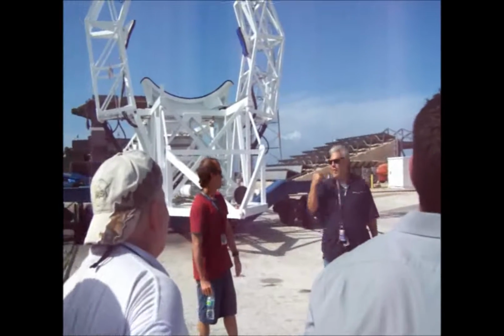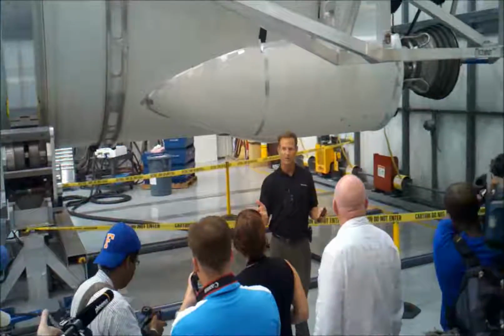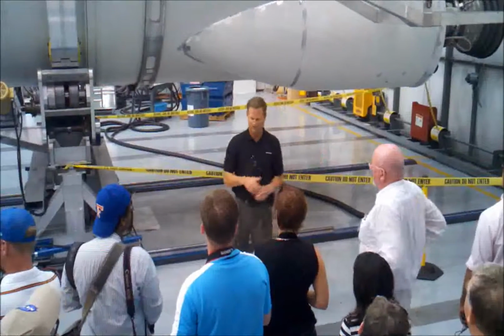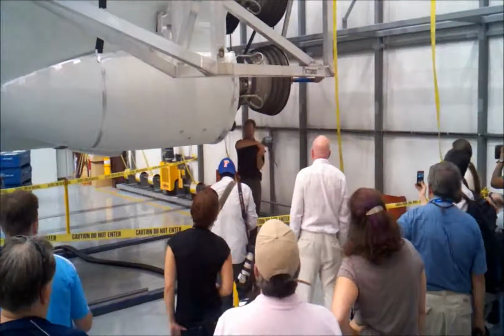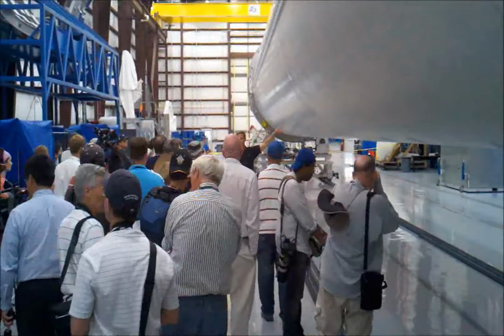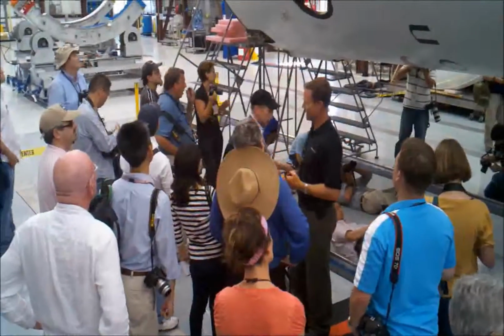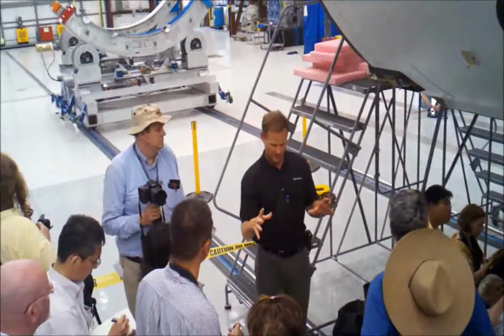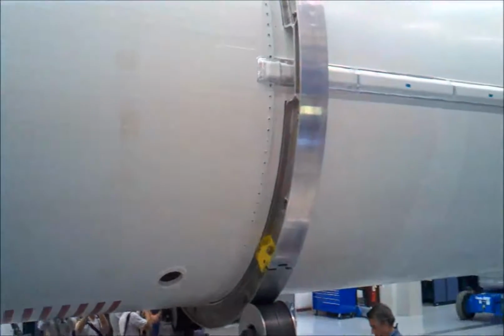STS135 Launch Tweetup - Part 1 of 2 - Falcon 9 tour, RSS rollback, VAB tour and Elmo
July 7, 2011, two days before the last Space Shuttle launched, I got to be both part of the NASA Launch Tweetup and the Space X Falcon 9 launch facility tour.  This Rocket will be launched NET late March, 2012 as the first commercial transportation to the ISS.  This is Falcon 9 #3 first stage - a long video inside and tour of the launch pad.
The Rotating Service Structure Rollback is all stills as is the Vehicle Assembly Building tour.
The astronauts in the tweetup with us were Doug Wheelock (@Astro_Wheels) and Mike Massimino (@Astro_Mike), two of NASA most engaging and amazing astronauts.
Oh, and of course Elmo!!  I'd really hoped to meet Kevin Clash (the voice and life of Elmo) but they were very much in demand :(
This is part 1 of 2 - there's another 38 mins of stuff I still have to put together!
Since I probably ought to name the tune under the stills for the last 4 minutes, let's call it "Falcon Groovin"  Just me kicking around on my 12 string and fretless bass.